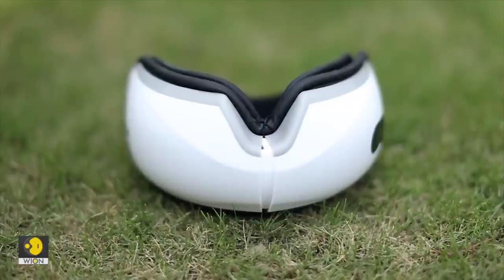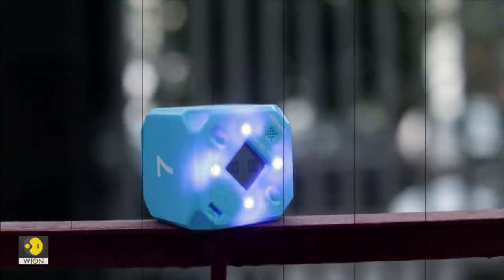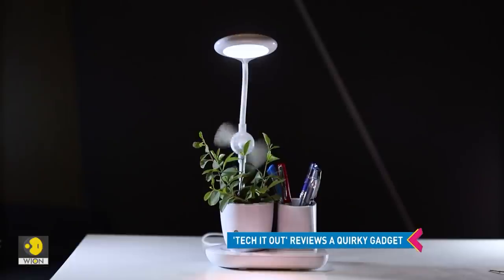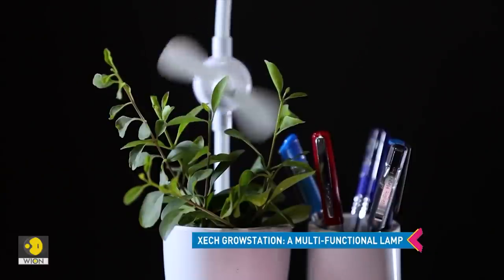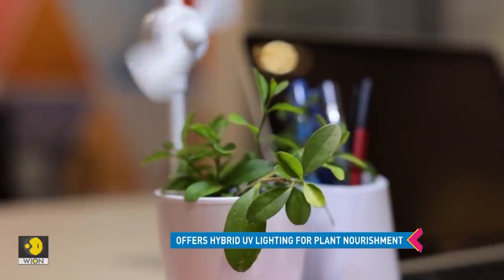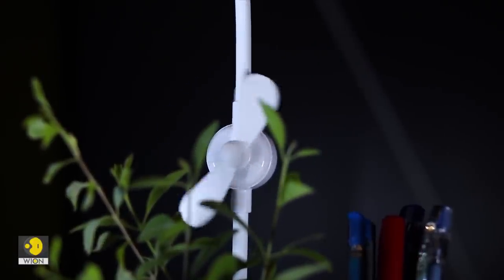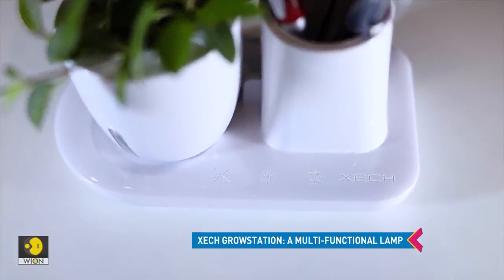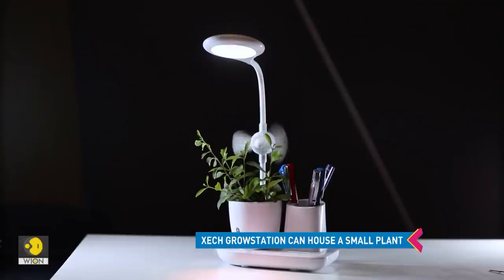Xech Growstation: Would you buy this bizarre device? Tech It Out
It’s not an ordinary desk lamp. In fact, it does a little bit more than just lighting up your workstation.